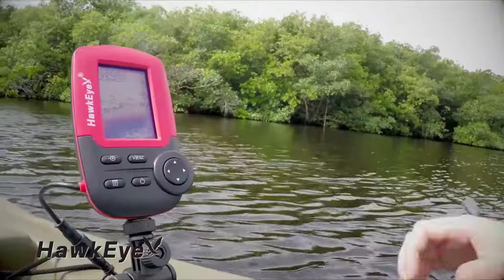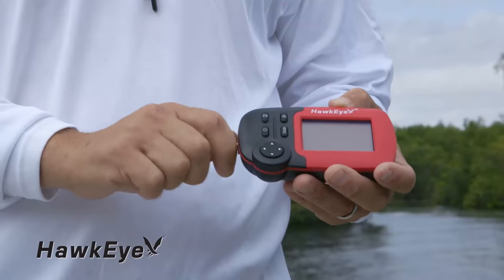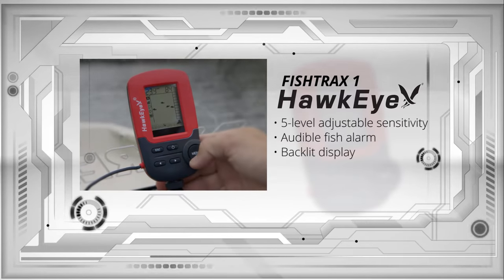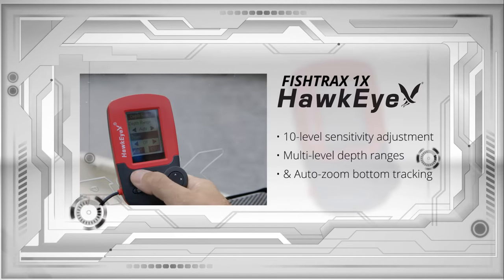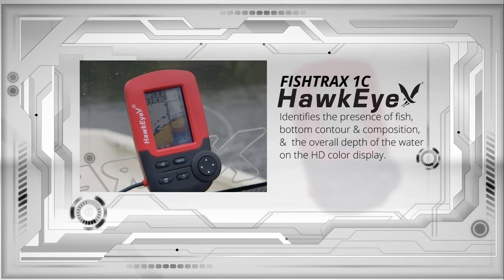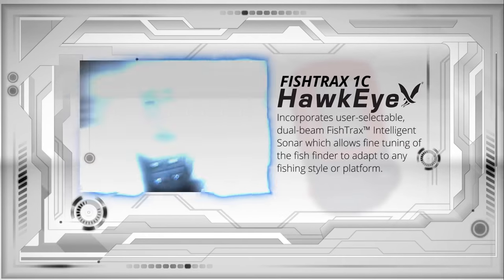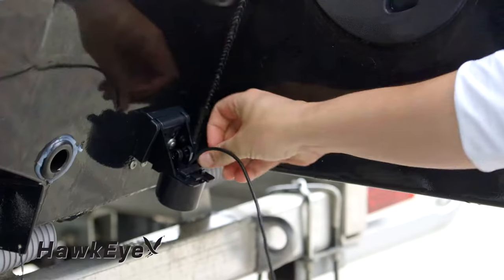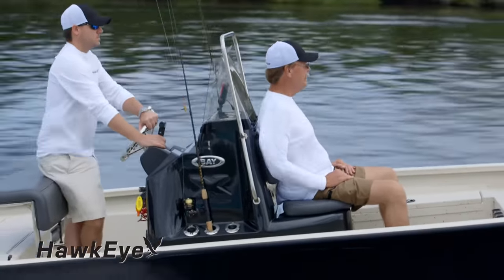HawkEye® ProductFocus™ | FishTrax™ Fish Finders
It’s time to take control of your fishing adventures.  Introducing the go anywhere, do anything HawkEye FishTrax fish finders.

With all anglers in mind, HawkEye has packed these fish finders with the ultimate fish finding features.  After one press of the power button they instantly deliver fish, bottom contour, bottom composition, water depth and water temperature readings. Each model incorporates a glare-free VirtuView™ display, a floatable, troll-able and boat-mountable transducer, and is powered by four triple-A batteries resulting in 30 hours of battery life.   Integrated into a waterproof housing, the FishTrax series has set the standard for portability and versatility.

Whether you fish from a boat, kayak, or canoe… from the shoreline, or on the ice, you’ll find a FishTrax fish finder that is perfectly adapted to your needs. Every FishTrax has built-In expandability that easily allows the addition of accessories to adapt to any fishing platform.  From suction cup display brackets to kayak and boat transducer mounts and IceShack™ soft cases for ice fishing…expandability gives fishing enthusiasts unmatched versatility. FishTrax™ fish finders will go from kayak, to dock, to boat, and onto the ice in winter, without the use of costly tools or complicated hardware installations.

Every FishTrax Fish Finder is backed by HawkEye’s industry-leading 2-year warranty.  Try one today and experience the limitless versatility of HawkEye FishTrax fish finders.